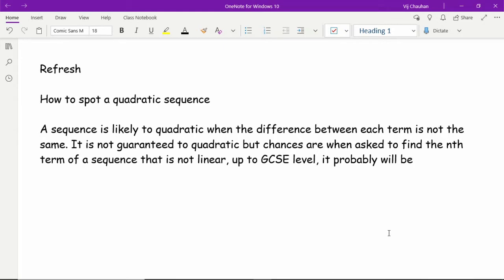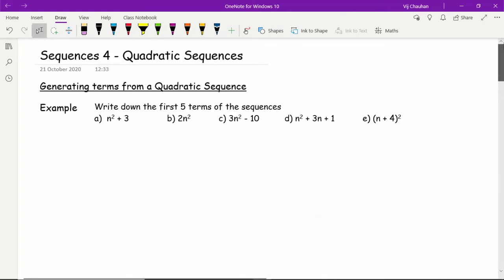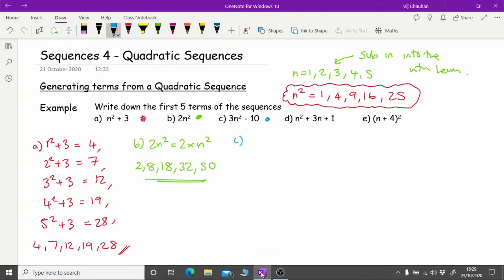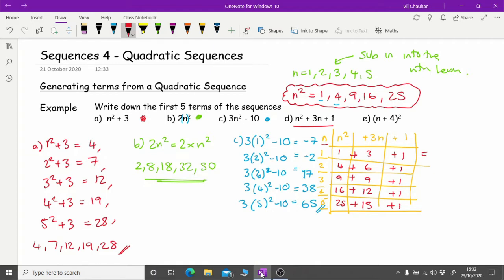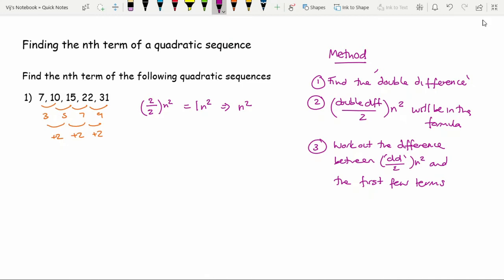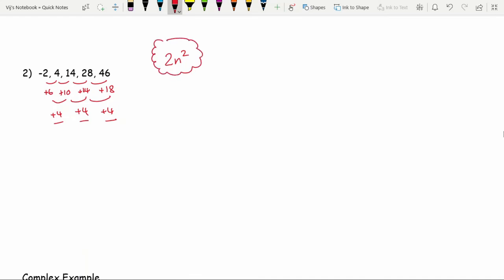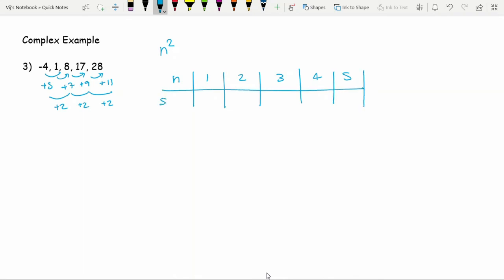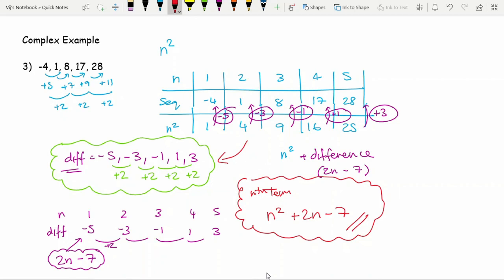KS3/GCSE Maths - Sequences 4: Quadratic Sequences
This video goes through:

How to recognise a quadratic sequence
How to find the first five terms
How to find the nth term (inc an2+bn+c)